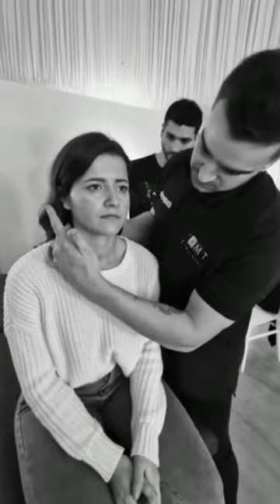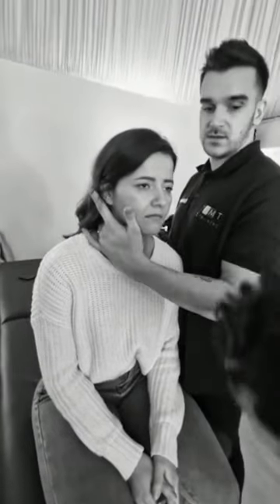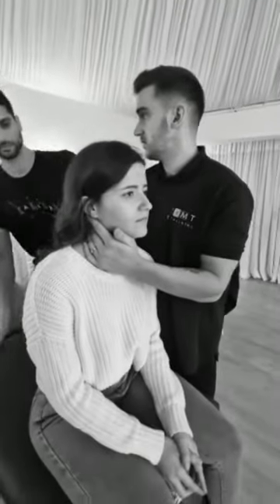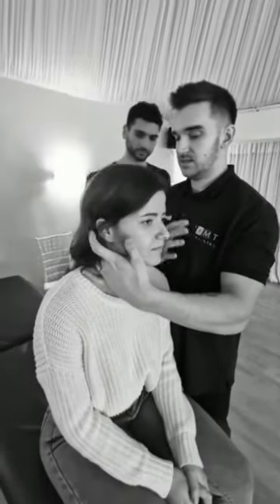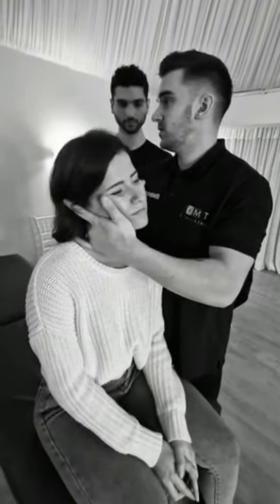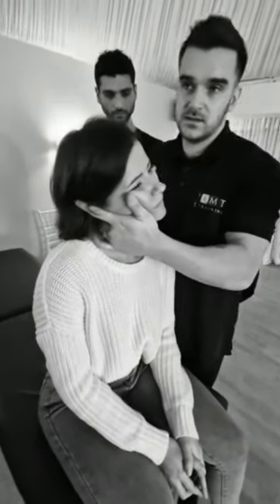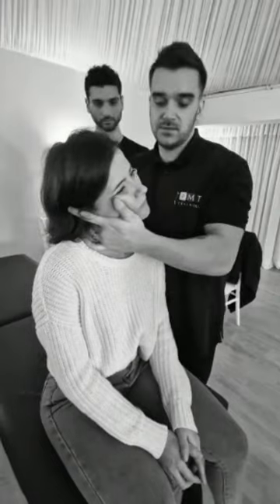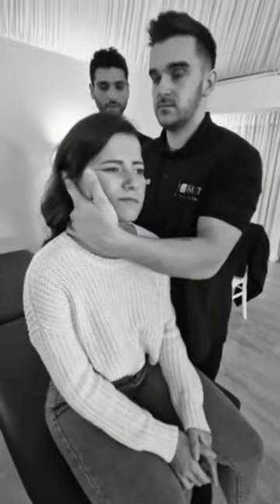Seated Neck Manipulation - Seated Neck Adjustment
From our weekend event in Italy

• @omt_training_italy Tecnica Articolatoria e Manipolativa della Cervicale

OMT TRAINING ITALY

Corso Avanzato di Tecniche Osteopatiche e Chiropratiche 2°Livello. Dimostrazione della Tecnica Articolatoria e Manipolativa del Tratto Cervicale con il Paziente in Posizione Seduta. Performer Danny Mace Osteopath DO London UK.

SEDI dei CORSI in ITALIA :

TIBodywork Institute
via Casati 201 Arcore
MONZA

Hotel Piccolo Borgo
via delle Capannelle, 134
ROMA

Corso Base 1°Livello 25/26 Marzo 2023 MONZA/MILANO

Corso Base 1°Livello 27/28 Maggio 2023 ROMA

CONTATTI:
Maurizio Salfo